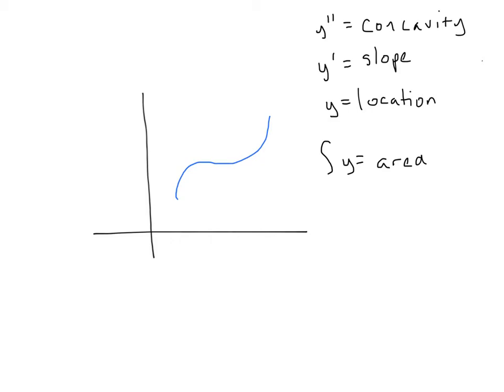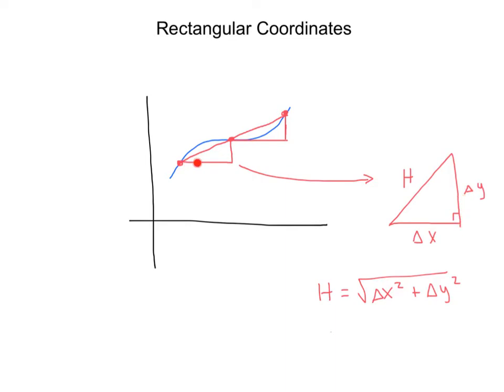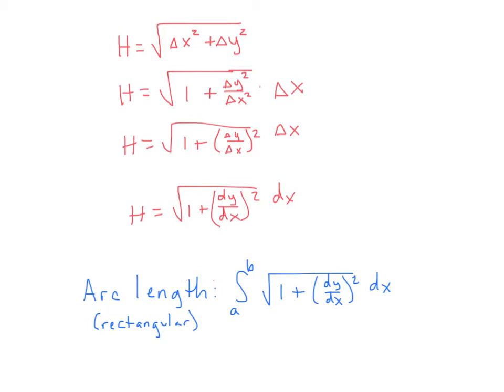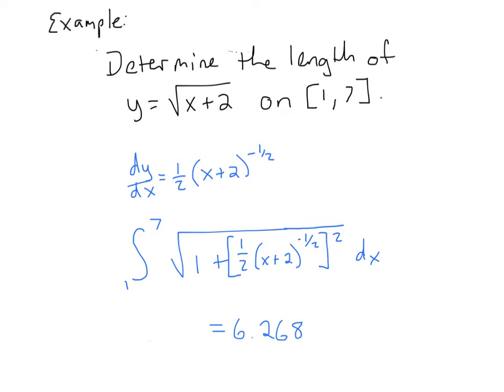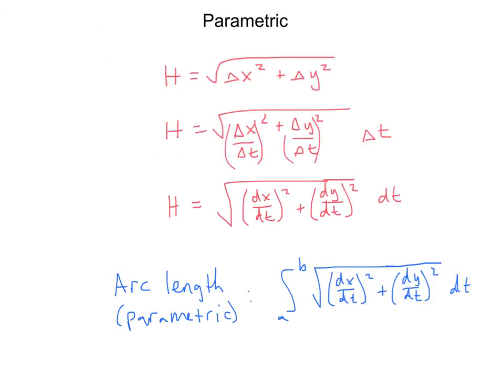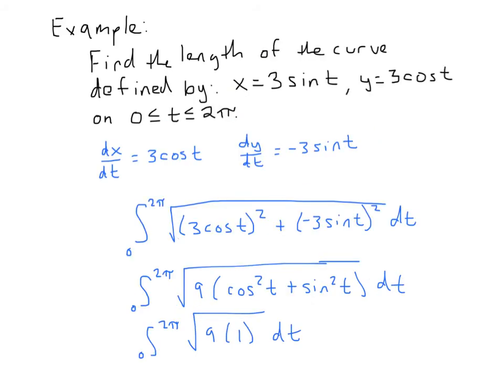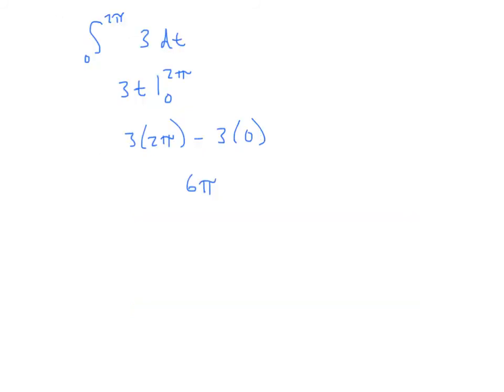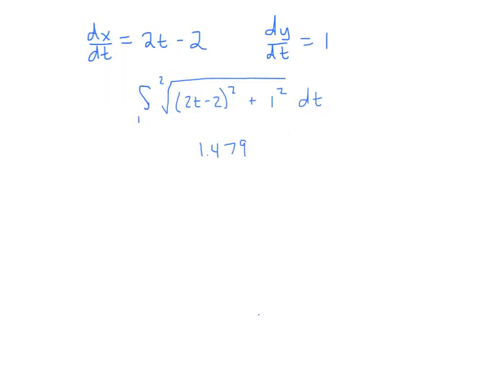Length of a Curve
Length of rectangular and parametric curves